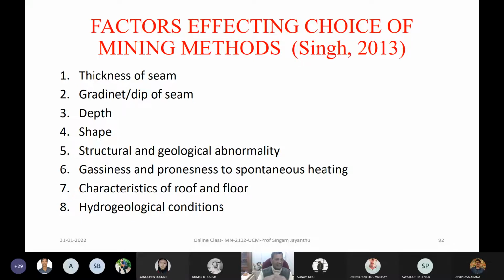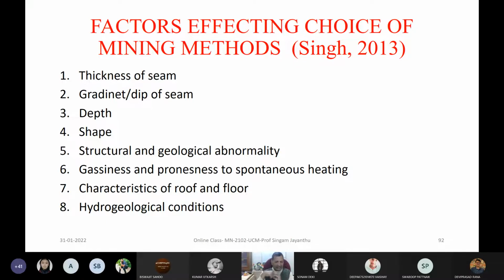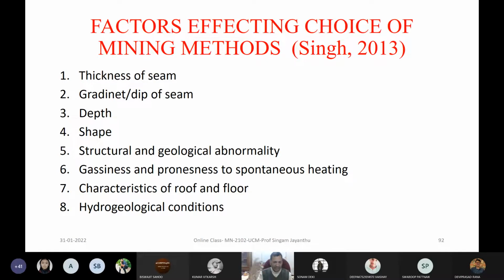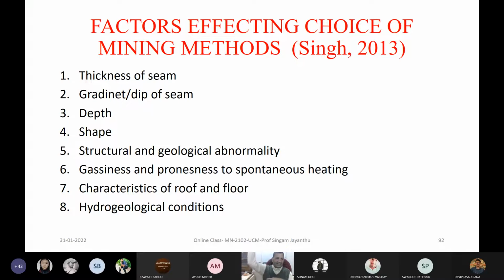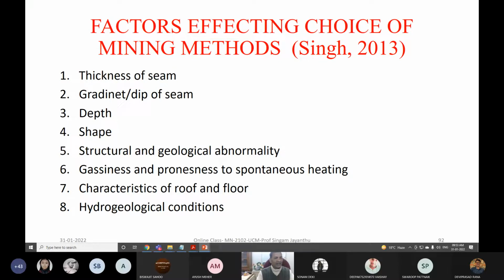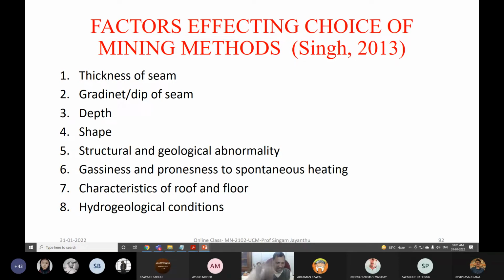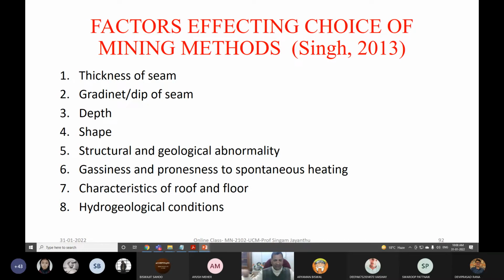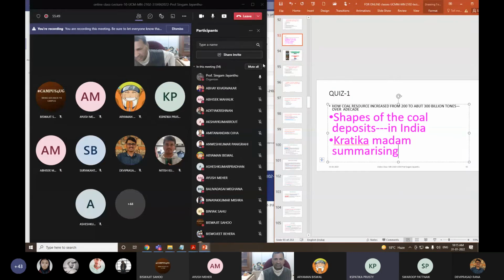online class Lecture 10 UCM MN 2102 31JAN2022 Prof Singam Jayanthu